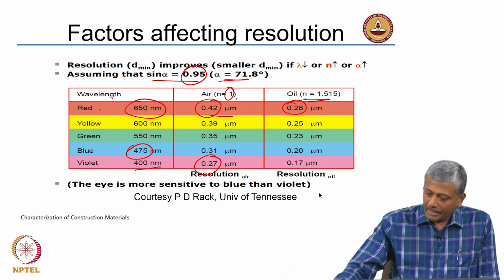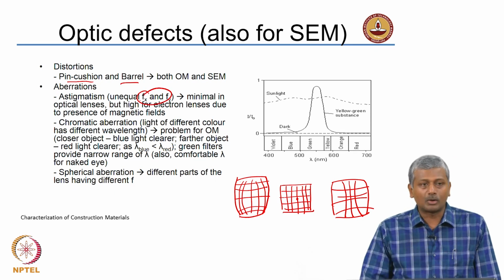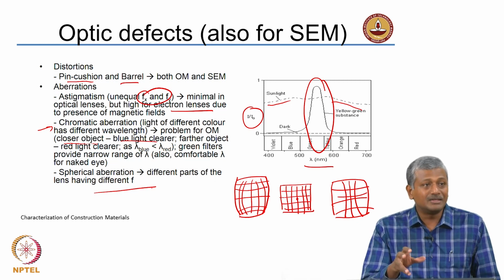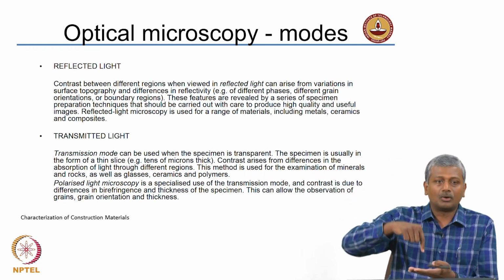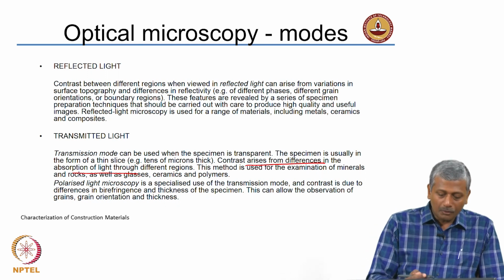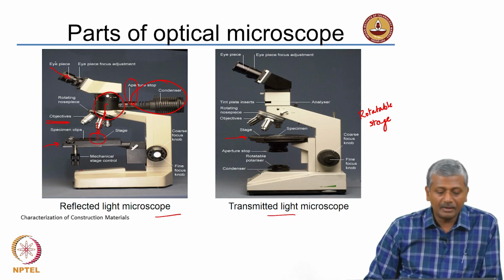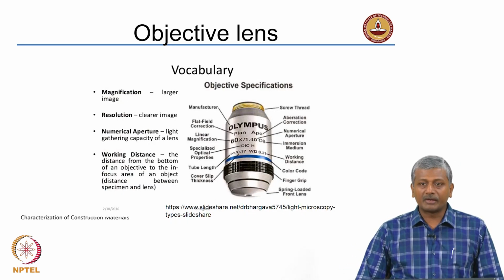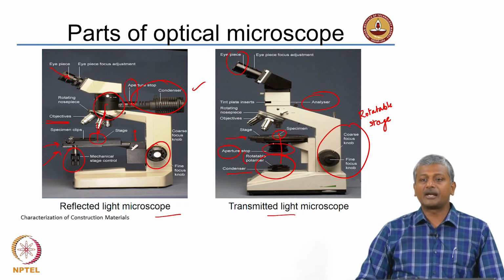#36 Types of Optical Microsopy | Part 1 | Characterization of Construction Materials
This lecture explores different modes of operation for optical microscopy, focusing on reflected and transmitted light modes. Learn about:
Reflected light microscopy: suitable for dense, non-transparent specimens, where light is reflected from the surface and collected by objective lenses.
Transmitted light microscopy: used for transparent or translucent specimens, where light passes through the specimen and is collected by objective lenses.
Key features of microscopes, including the focus knob for adjusting working distance (coarse and fine focus), and the stage for moving the specimen.
Objective lens specifications, such as magnification, tube length, numerical aperture, immersion type (oil or air), working distance, and spring-loaded front lens.